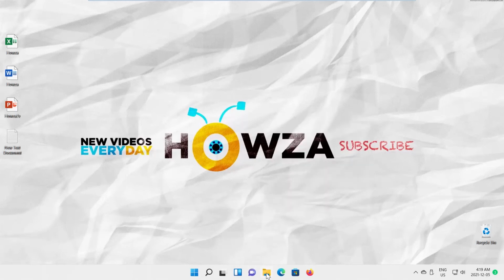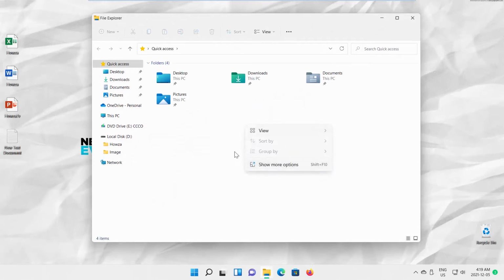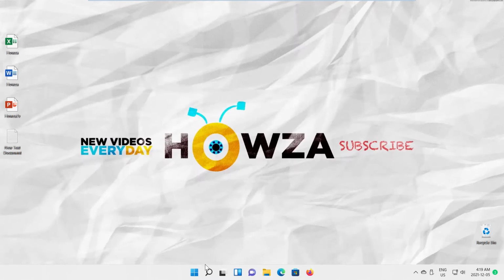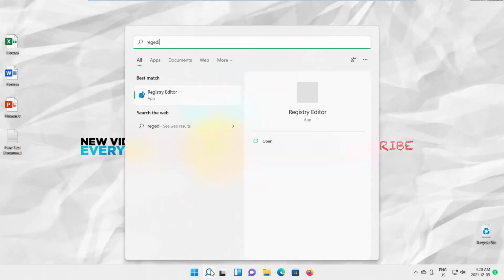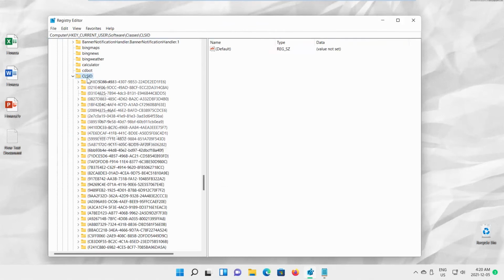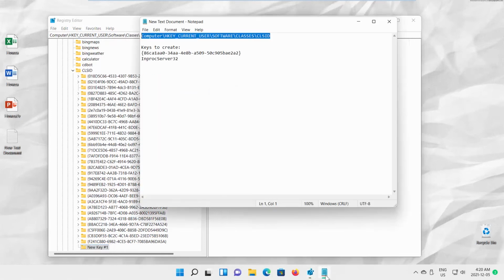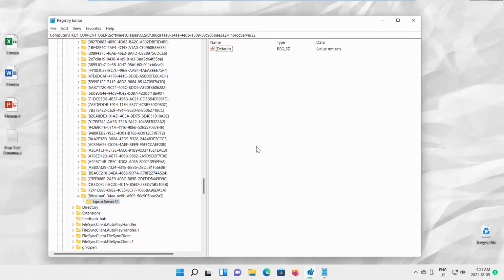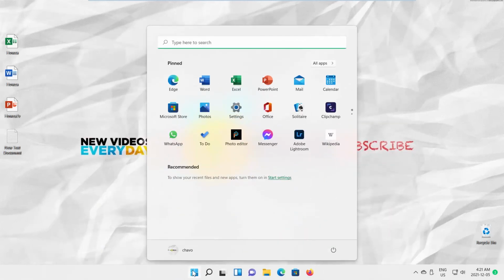How to Bring Back The Old Right Click Menu in Windows 11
Hey! Welcome to HOWZA channel! In today's tutorial, we will teach you how to bring back the old right-click menu in Windows 11.
Windows 11 has a bit different right-click menu. We can change it back to the old one.
Go to taskbar search and type regedit. Click on Registry editor to open it. Click on yes in the pop-up window.
Copy the address line from the description below the video. Paste the address in the address line.
Right-click on CLSID folder. Choose New key from the list. Copy and paste the name for the key from the description box below.
Right-click on the newly created key. Choose New-key from the list. Copy and paste the name for the key from the description box below.
Open the default file. Keep value empty. Click Ok. Restart your device. The old right-click menu will be back.

Computer\HKEY_CURRENT_USER\SOFTWARE\CLASSES\CLSID
Keys to create:{86ca1aa0-34aa-4e8b-a509-50c905bae2a2}InprocServer32